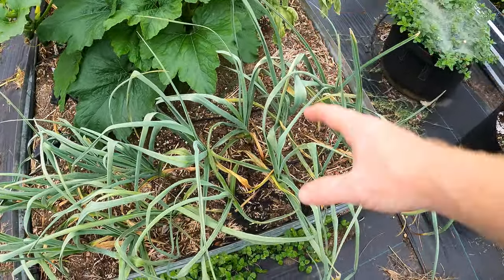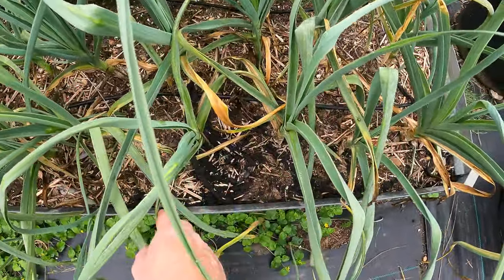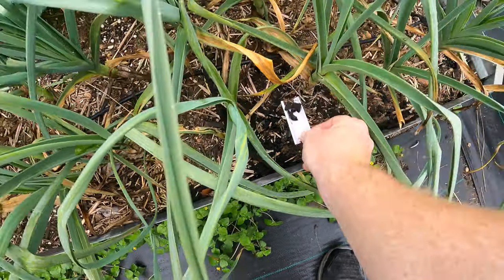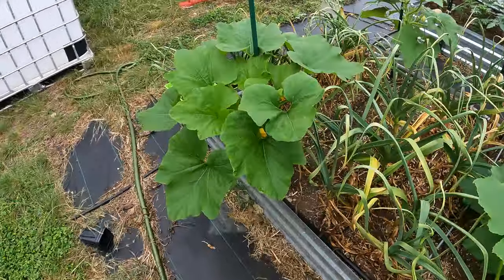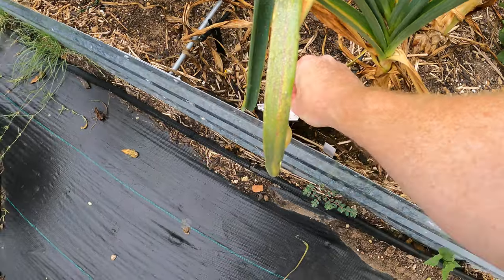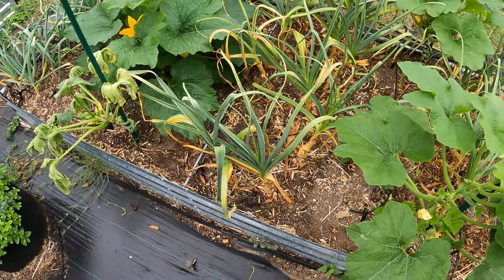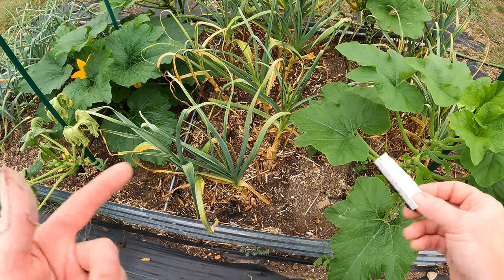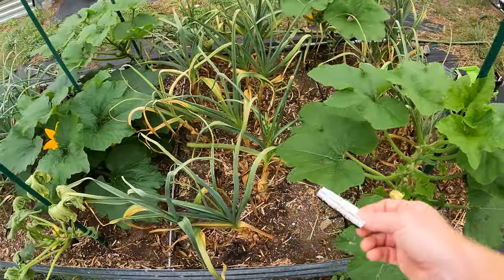What is happening to my garlic?